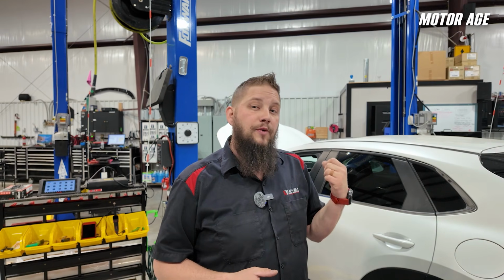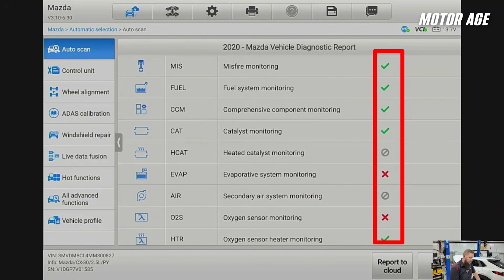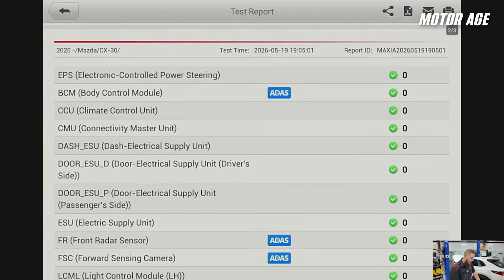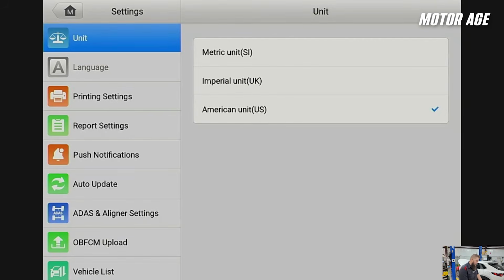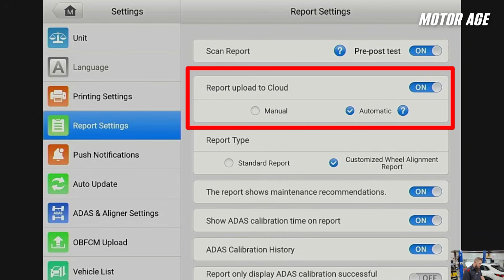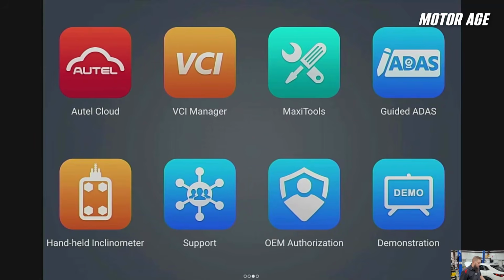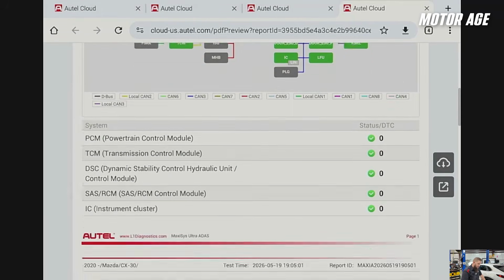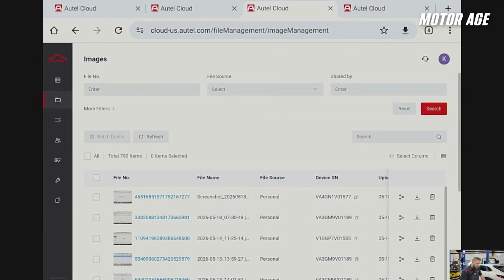Stop Saving Scan Reports the Hard Way — Use Autel Cloud Instead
In this Tech Tips video sponsored by Autel, Keith Perkins of Motor Age and FenderBender walks through the pre-scan, post-scan documentation and vehicle ingress process used at his shop, demonstrating how Autel Cloud diagnostic reports streamline the workflow from scan to shop management system. Using a 2022 Mazda CX-30 as his example, Perkins shows how the Autel MaxiSYS topology mapping feature generates a clear network overview, complete with module legends and monitor status details. He also covers ADAS calibration reporting settings, including how to ensure both successful and failed calibration results appear on the final report.

Perkins explains how cloud-based shop management integration allows technicians, advisors or service writers to access scan data from any device, anywhere, eliminating the need to manually transfer files from an automotive diagnostic scan tool after the fact. He also details the report settings that control what information displays, so viewers can customize their own tools to match.

Watch the full Tech Tips video to see Perkins’ complete walkthrough of the Autel Cloud platform and pick up tips for improving documentation accuracy and efficiency in your own shop.

There's lots more from the Vehicle Service & Repair Video Network!